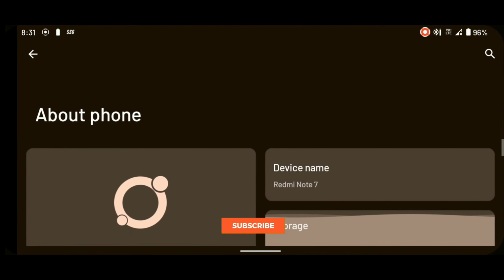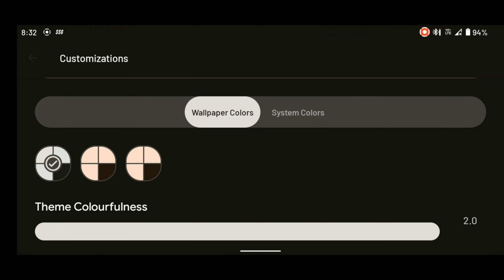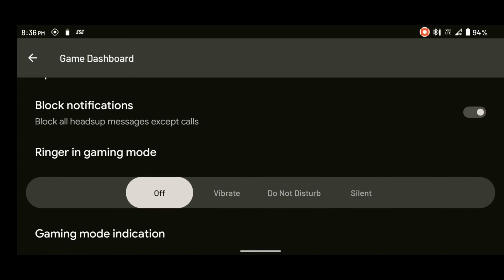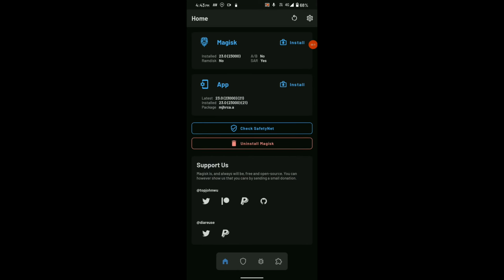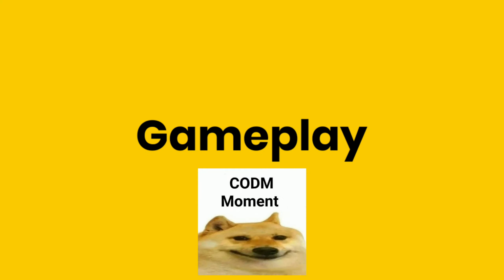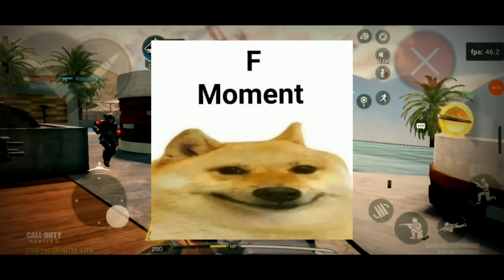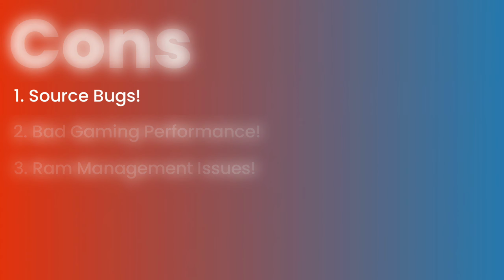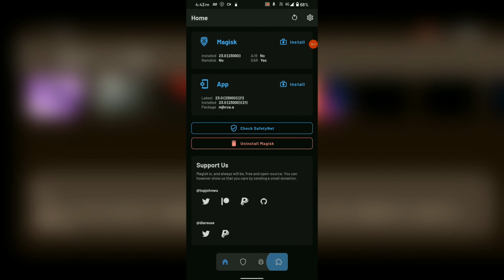This OS Is Like ANDROID 12!!! | dotOS 5.2 COMPLETE REVIEW!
Build By: @AbrarNoob (On Telegram)

Timestamps:
00:00 Intro
00:28 About Custom ROM
02:53 Safety Net & Widevine
03:09 Benchmark Results
03:23 CODM Gameplay
04:38 Good for gaming?
04:58 Pros & Cons
05:57 Final Words & Bugs
06:52 Outro